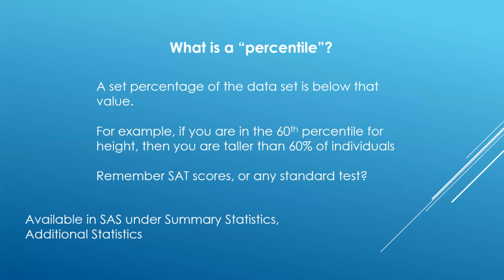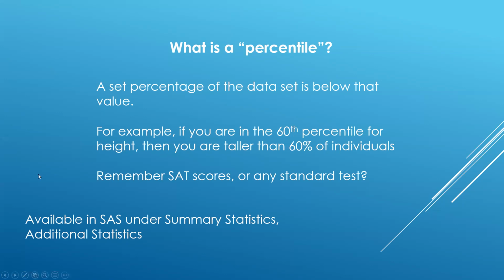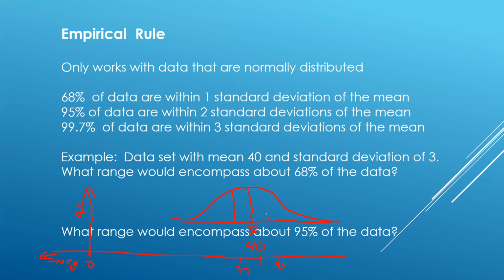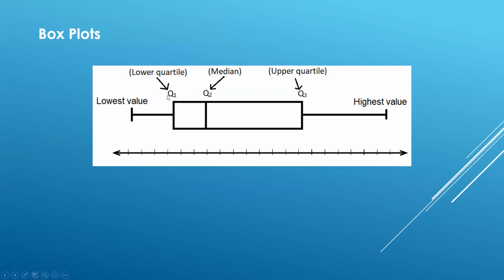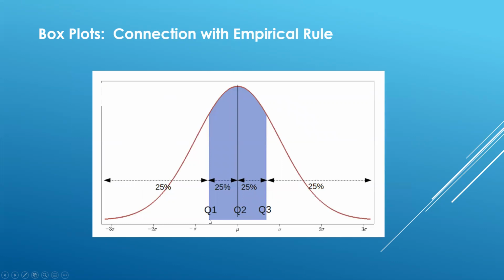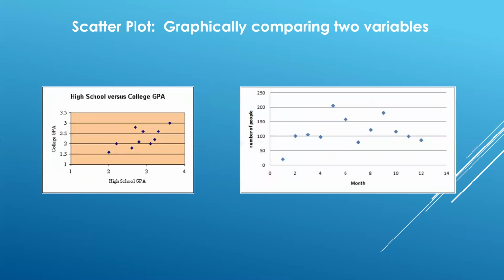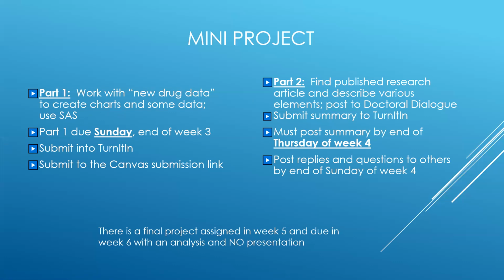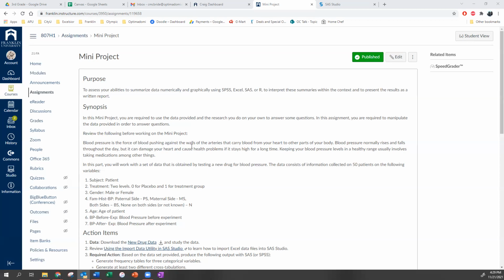Franklin MATH 807 Week 3 Session 1